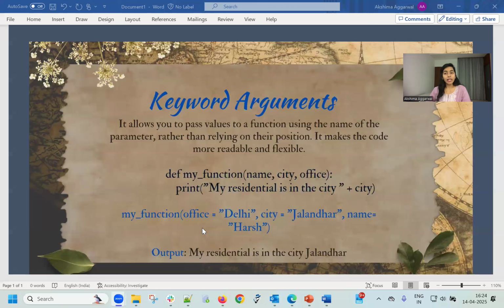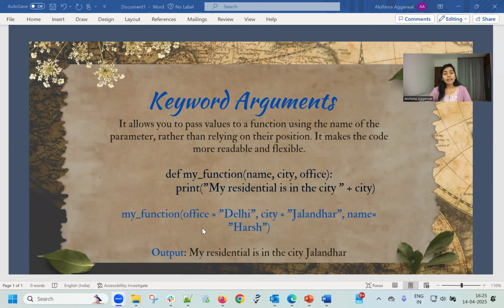Keyword Arguments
It allows you to pass values to a function using the name of the parameter, rather than relying on their position. It makes the code more readable and flexible.

def my_function(name, city, office):
       print("My residential is in the city " + city)

my_function(office = "Delhi", city = "Jalandhar", name= "Harsh")

Output:  My residential is in the city Jalandhar